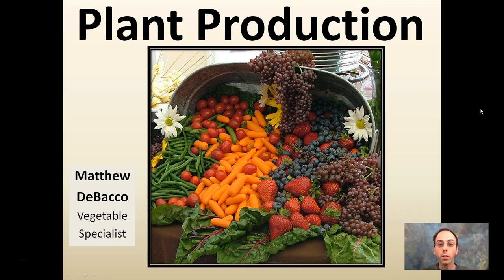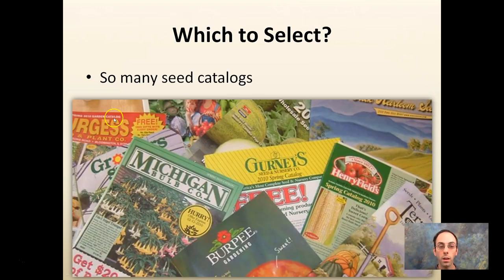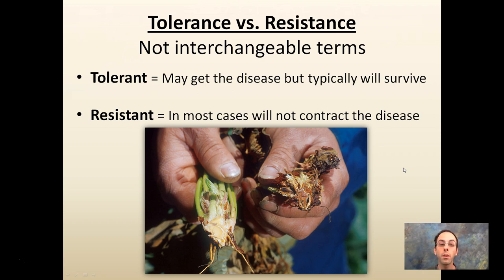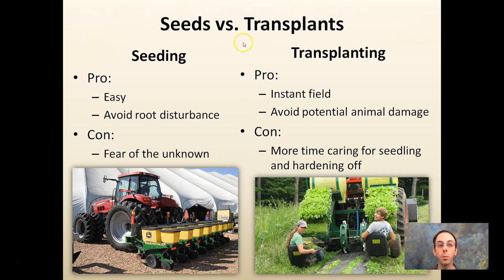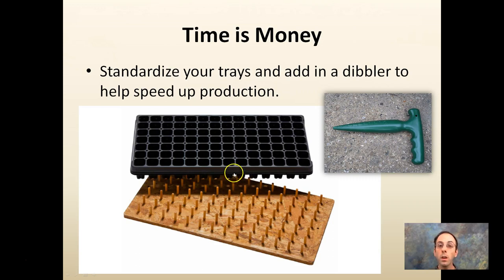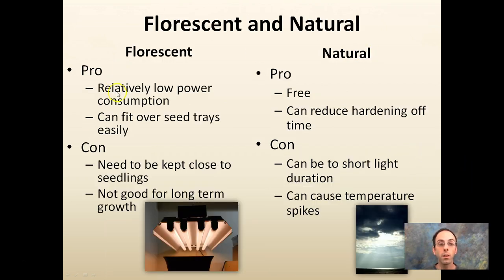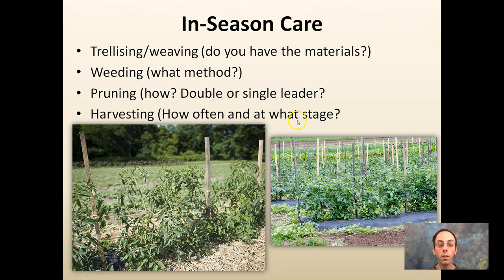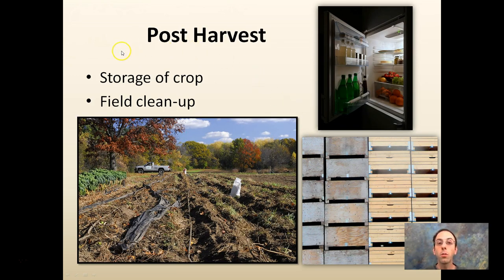Plant Production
The basics of plant production are covered with included topics...

-Which seeds do I select?
-Are grafted plants worth the extra cost?
-What is the difference between tolerant and resistant?
-Seeds or Transplants?
-Lighting options
-Harvest and post-harvest considerations

*Due to the description character limit the full work cited for "Plant Production" can be viewed